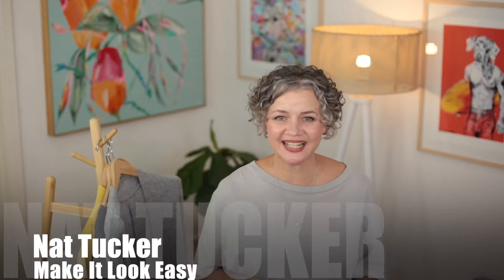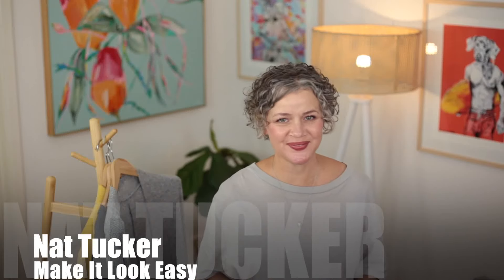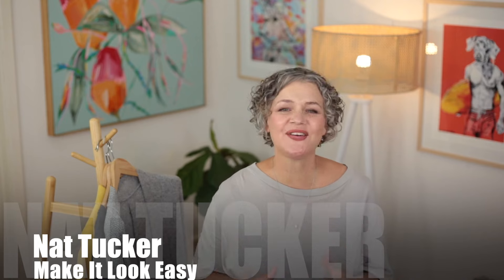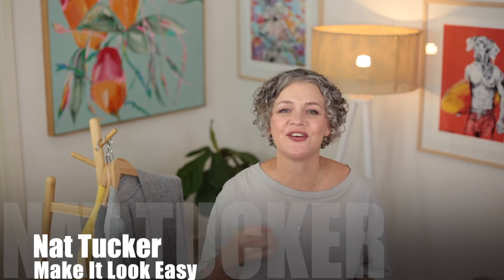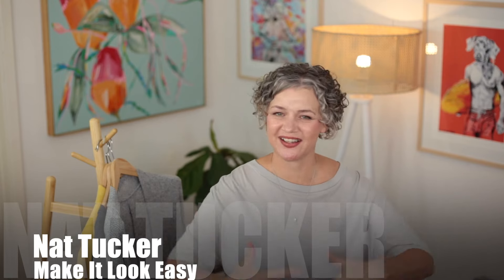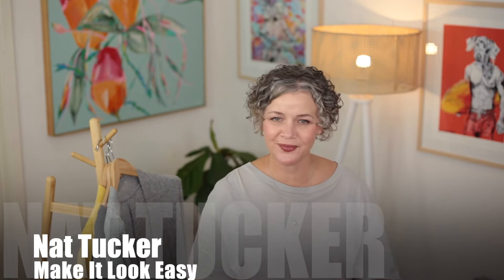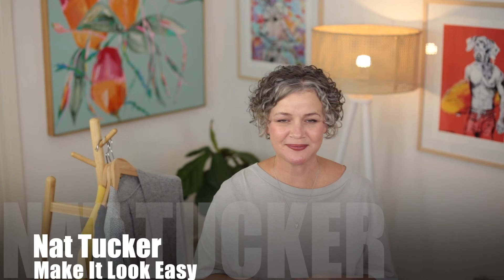Getting ready for Autumn - Make It Look Easy with Nat Tucker review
Hello, I'm Nat Tucker and welcome to Make It Look Easy.

Let's get ready for Autumn, it's so easy to turn your everyday summer outfits into something spectacular for Autumn. Let's get layering.

📼    “I help busy Women who stress over what to wear save time and help them look their best without changing who they are”. Click the link below for more information ⬇️⬇️⬇️⬇️

📗 Not quite ready for my full program? Try my Quickstart kit